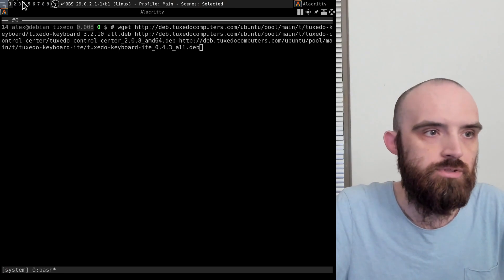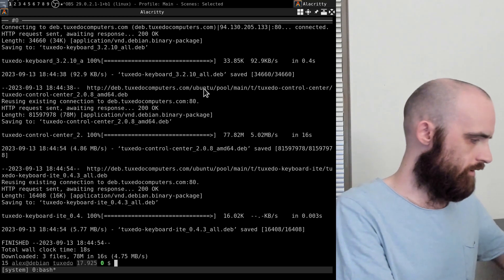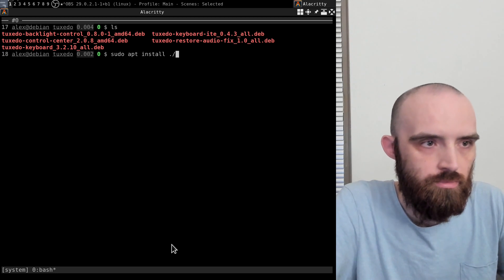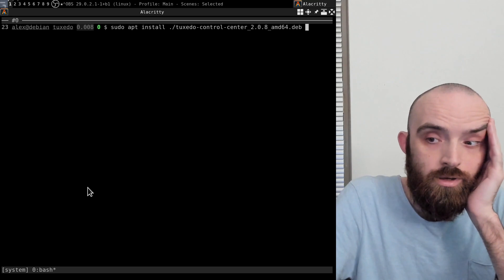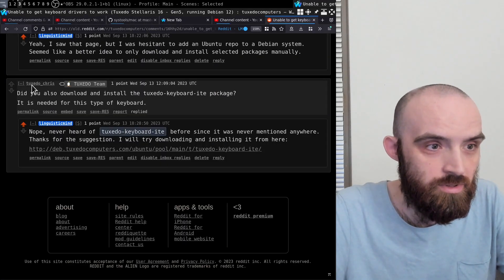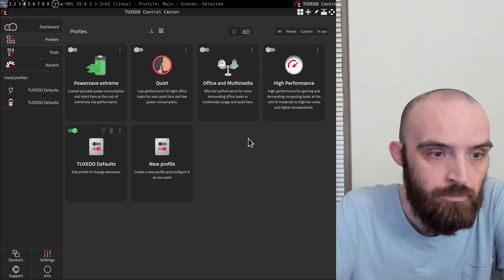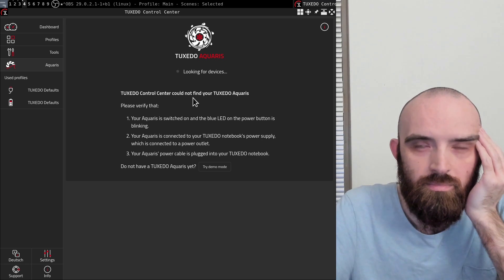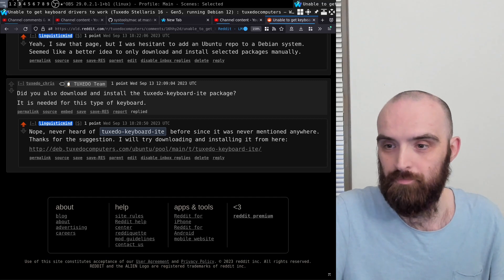[Setting up Debian #13] Fixing keyboard backlight issues on Tuxedo Stellaris 16 - Gen 5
0:00 Intro
0:43 Installation
5:42 Success!
7:23 A quick look at the Tuxedo Control Center
10:56 Outro